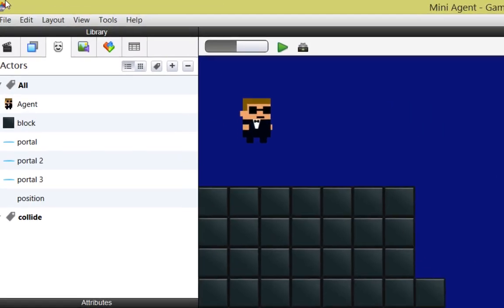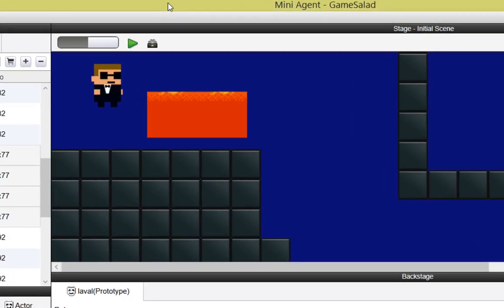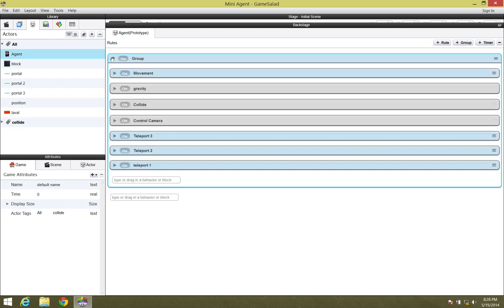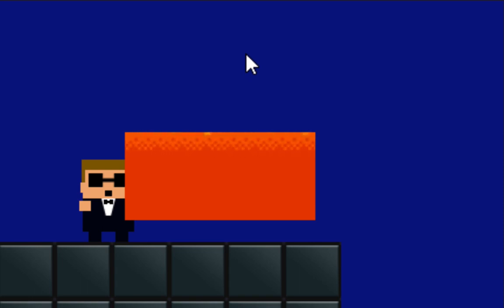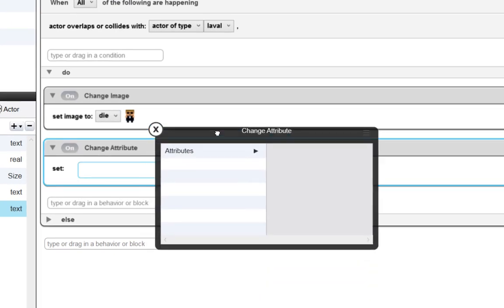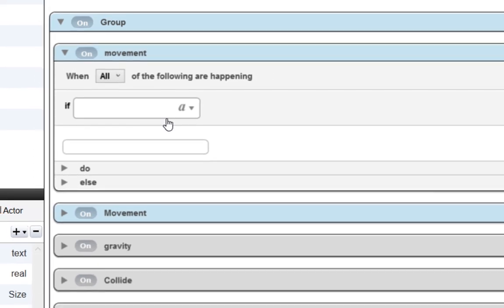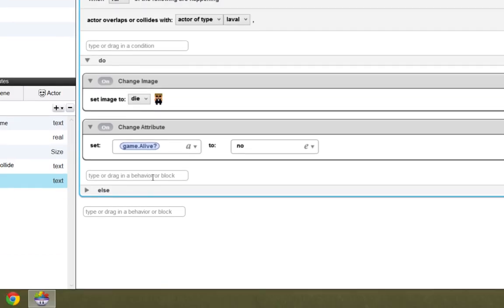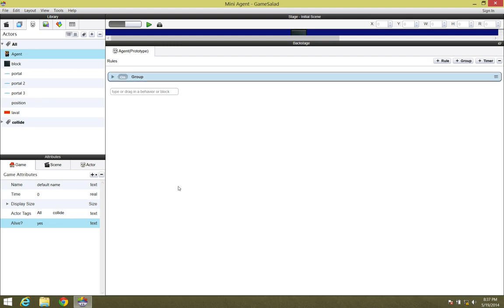Game Salad Mini Agent #7 Lava